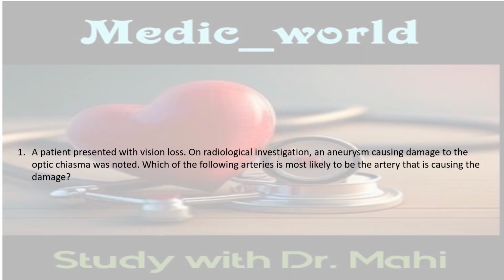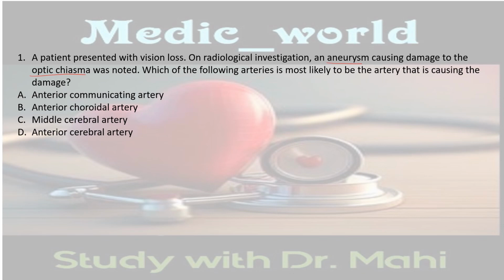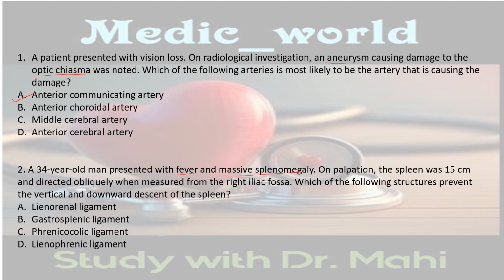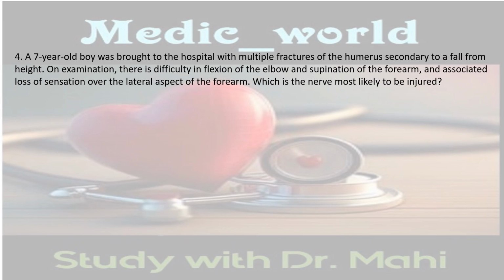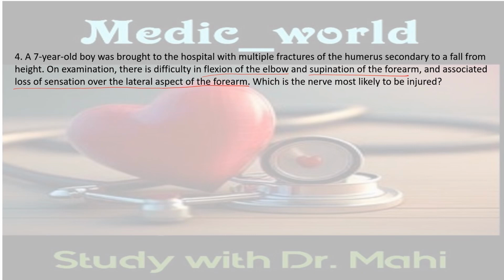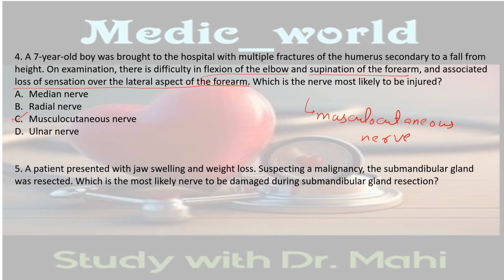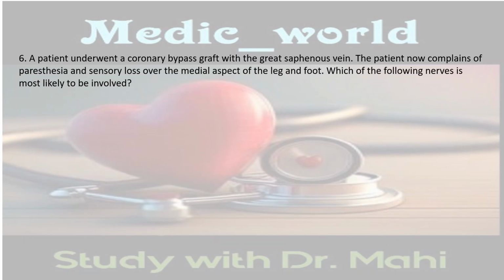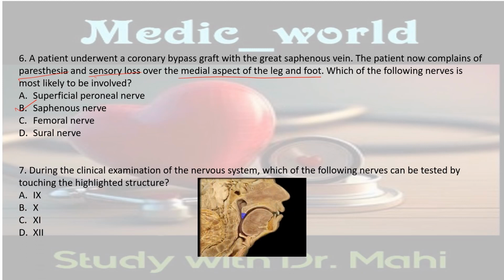Previous Year Question of NEET PG 2021 of Anatomy